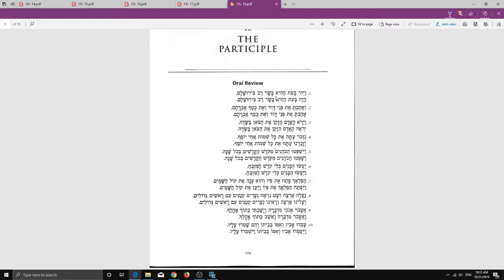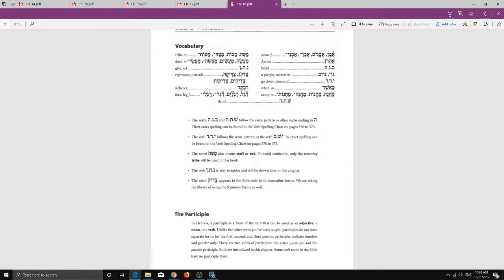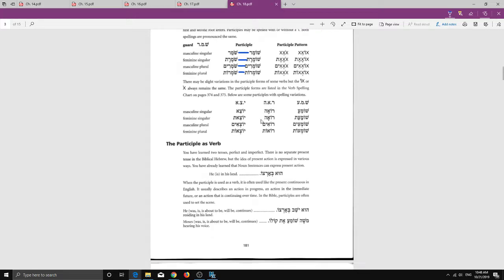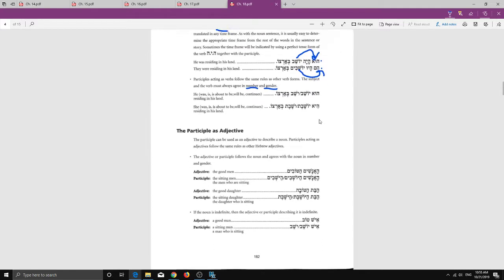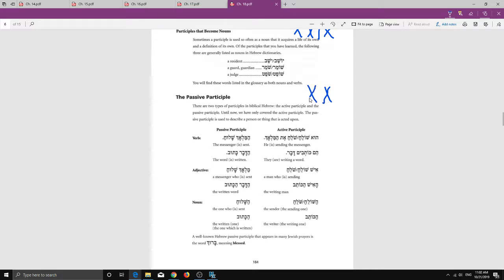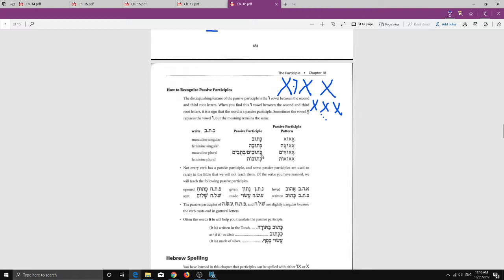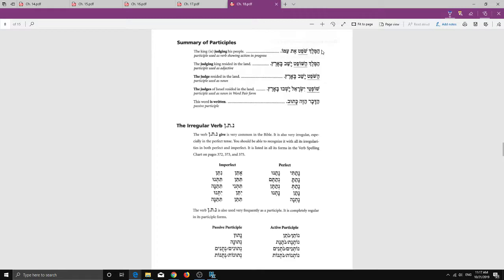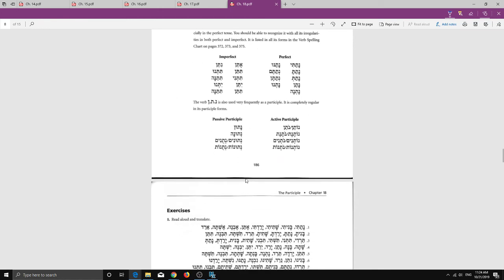Chapter 18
In this video, we will go over chapter 18 in the First Hebrew Primer. We will cover active and passive participles and the verb nun.tav.nun.